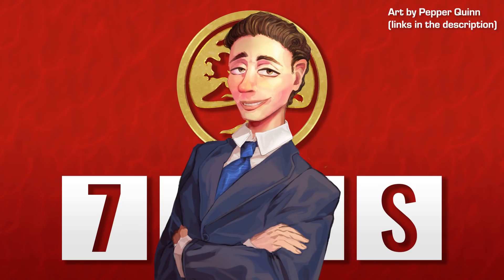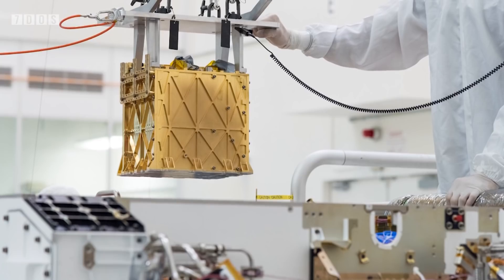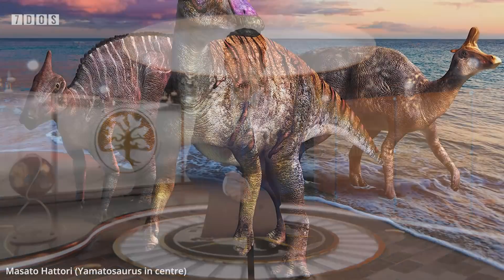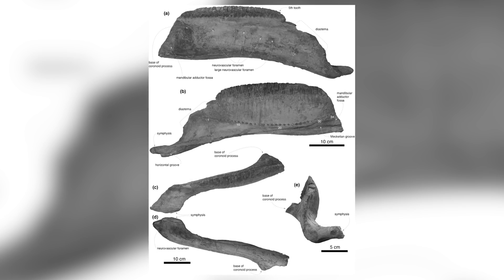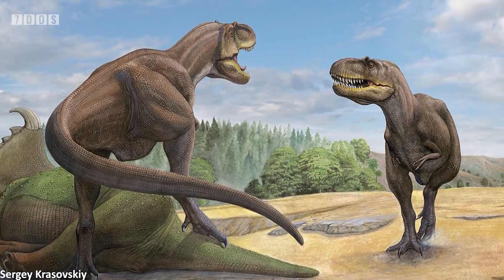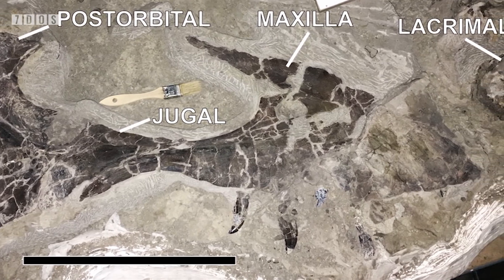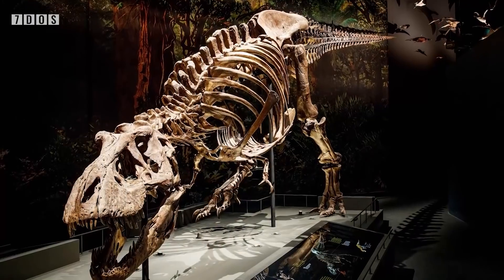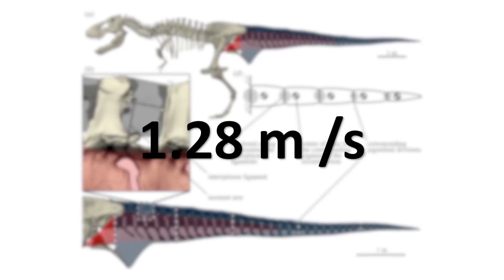Did Tyrannosaurs Hunt in Packs? | 7 Days of Science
Coming up in this week's 7 Days of Science, we do yet another update on Perseverance and what it's been up to (oxygen this week), a new hadrosaur from Japan, and guess what - more Tyrannosaur news!